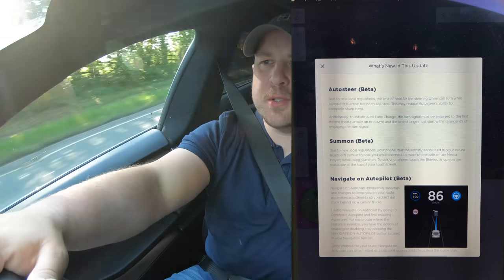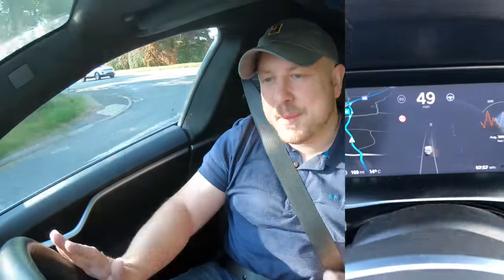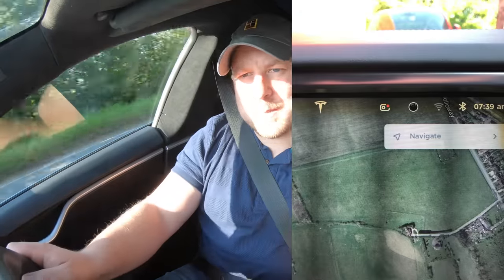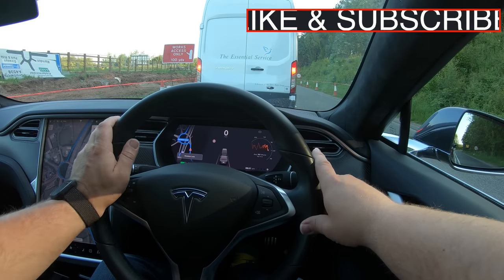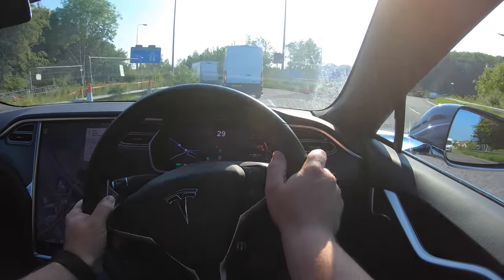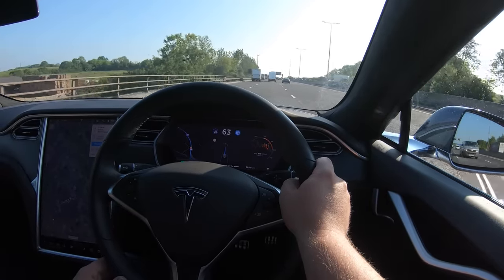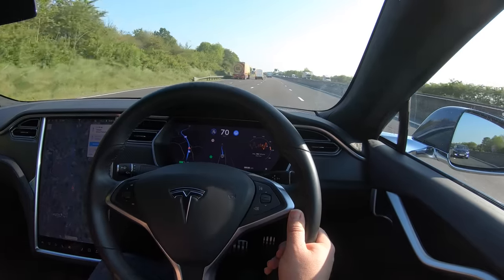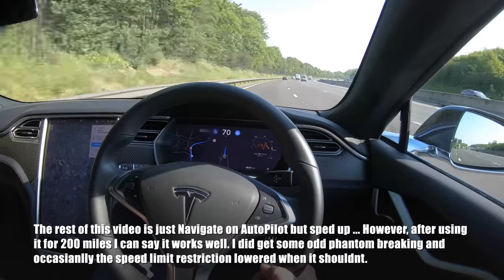Navigate On AutoPilot in the UK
My Tesla Model S just got a new software update giving me the Navigate on Auto Pilot feature. In this video I show you a small demonstration of how this operates on the UK Motorway.